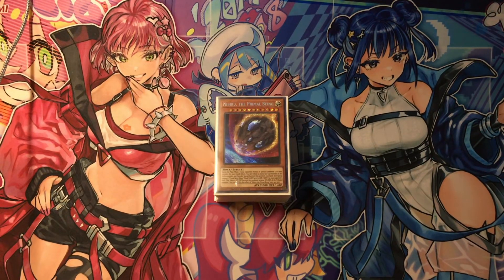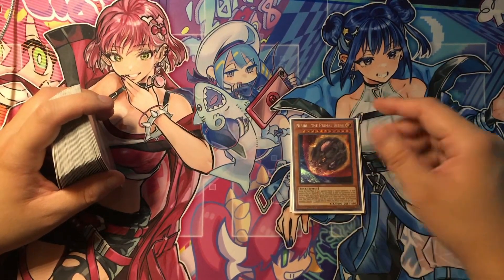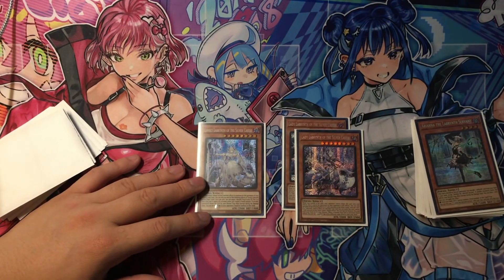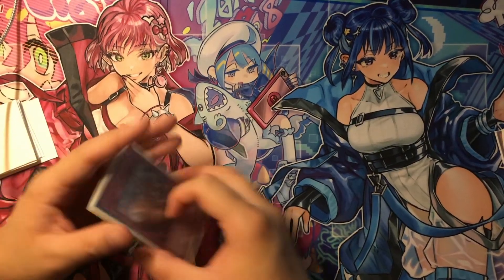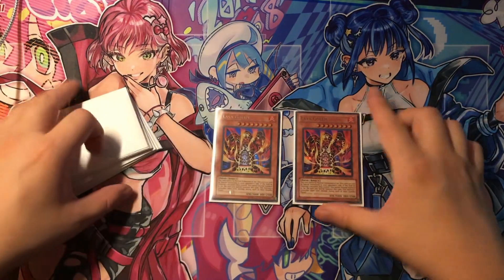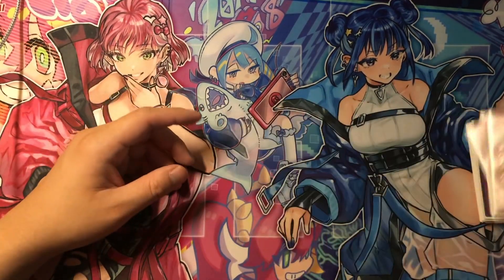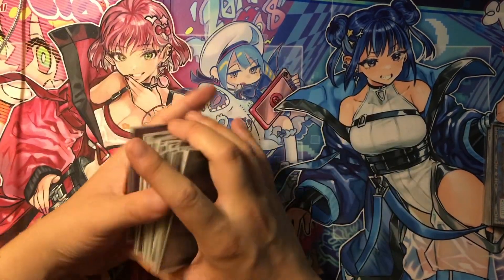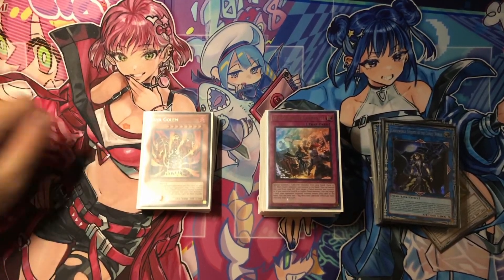Ikea Labrynth Deck Profile